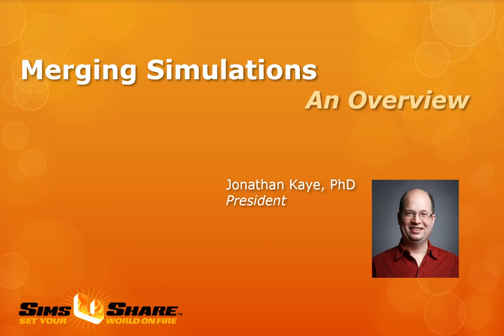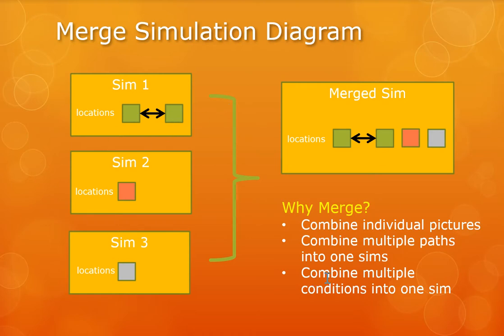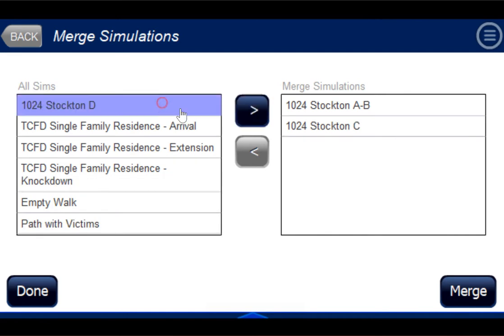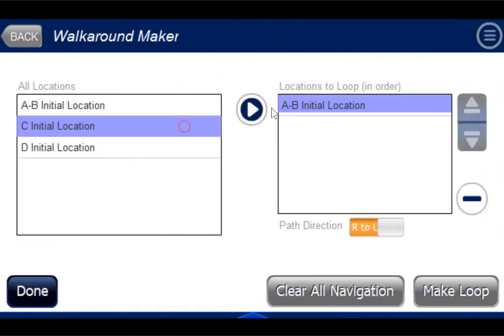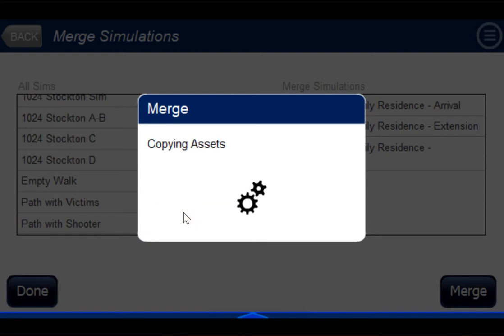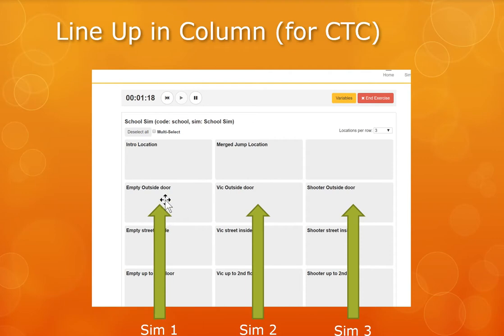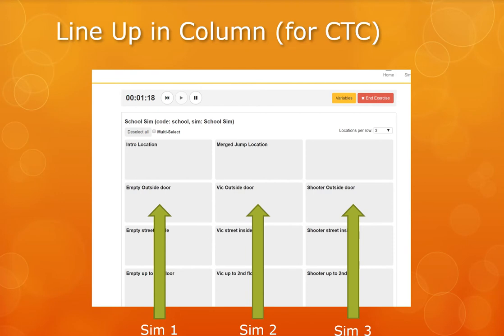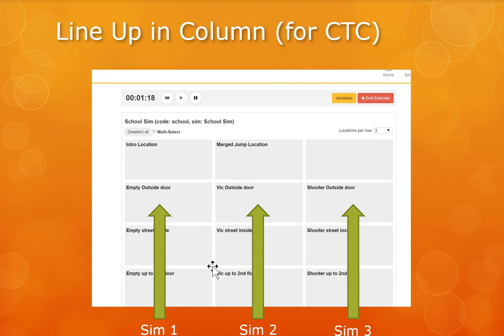Merging Simulations with SimsUshare: Why and How | #1 Fire Simulator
A walkthrough of why one might need to combine SimsUshare simulations into a single sim, for example, to allow navigation among locations that you originally made in separate simulations. Knowing how to merge simulations is a critical skill you need to know if you want to make it easier to manage the development of large (many location) simulations.